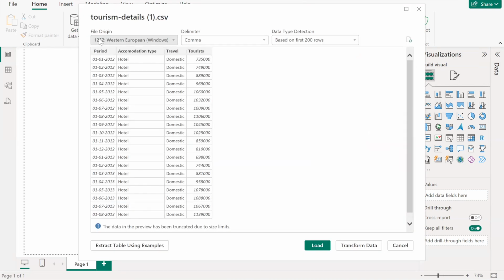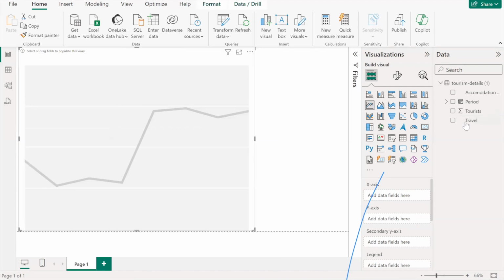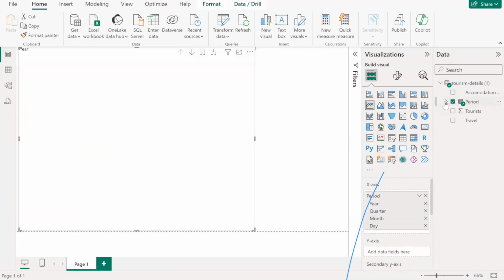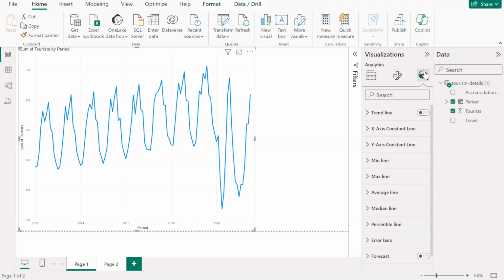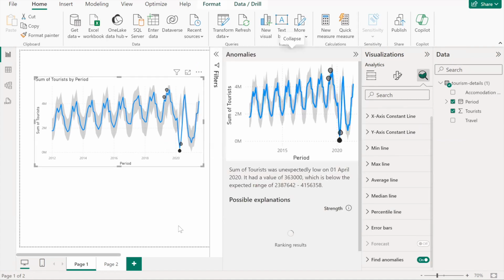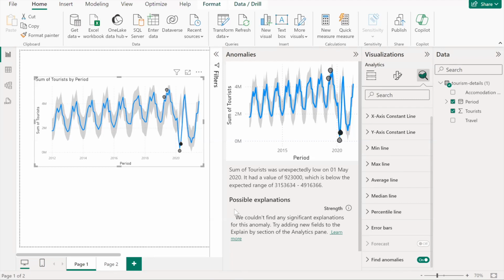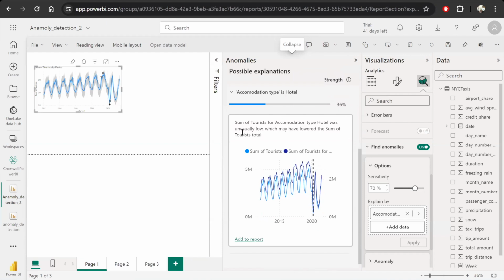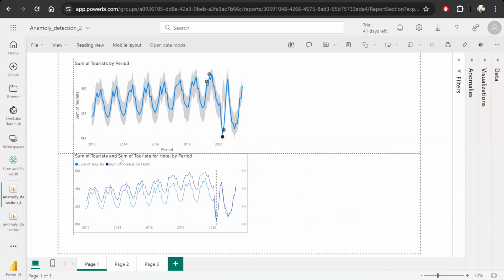Power BI Anomaly Detection | Spot Unusual Tourist Patterns with Netherlands Tourist Details dataset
Uncover hidden insights in tourism data using Power BI's anomaly detection! 🕵️‍♂️ In this video, we'll apply anomaly detection techniques to the Tourist-Details.csv dataset.
You'll learn to:
✨ Import and prep TouristDetails.csv in Power BI
✨ Use built-in anomaly detection algorithms
✨ Identify unusual tourist behavior patterns
✨ Visualize anomalies with scatter plots and heat maps
By the end, you'll know how to spot outliers in tourism data, helping you detect fraud, understand unique travel trends, or improve tourist experiences.
Perfect for tourism analysts, data scientists, or anyone curious about anomaly detection in Power BI! 🌍